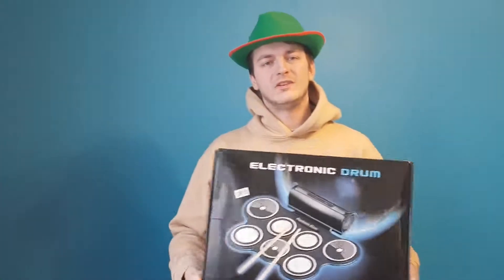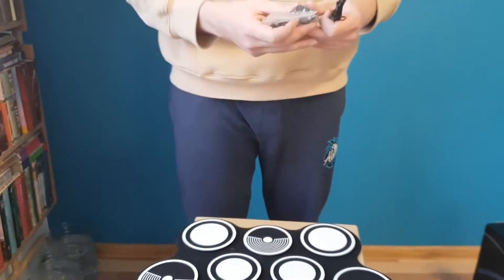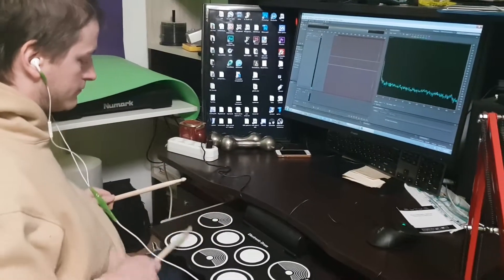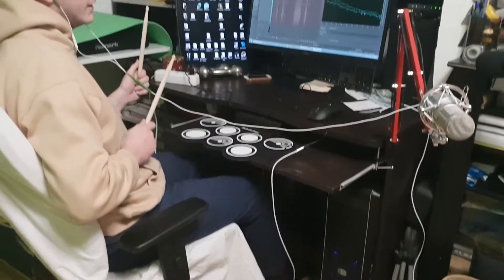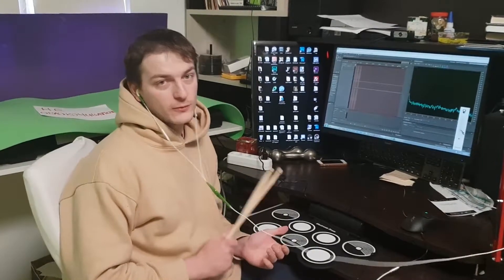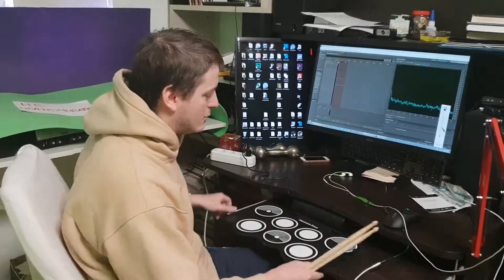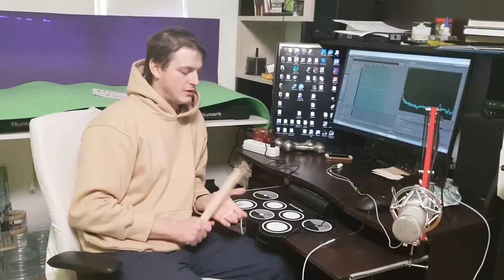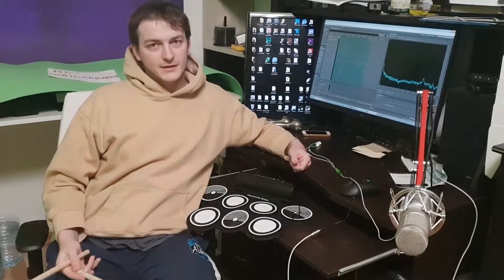REVIEW: electonic drums from AliExpress ■ DJ Piroliz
Review of the 'best choice' budget electonic drum-kit :D
This drum at AliExpress
Extension cord